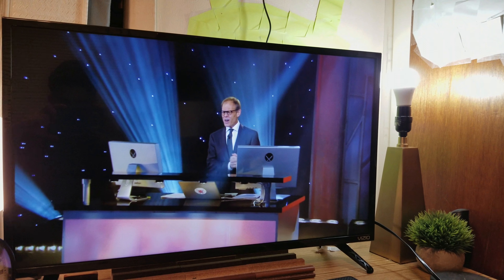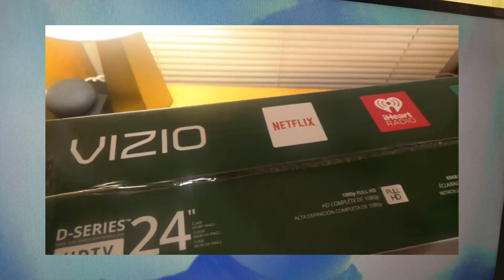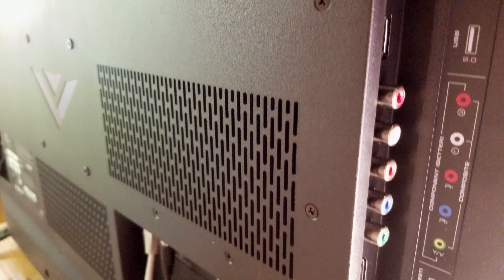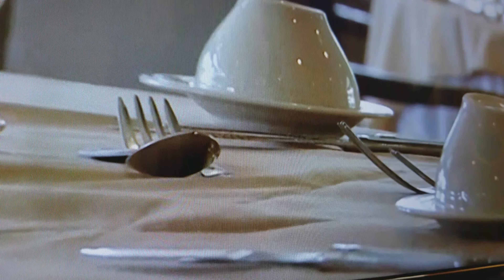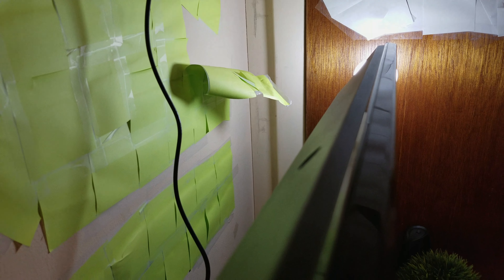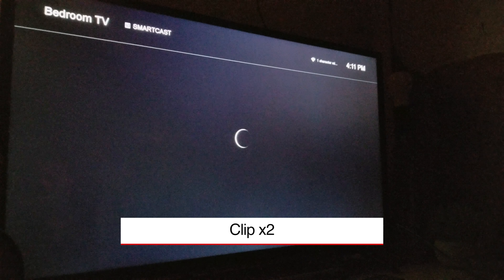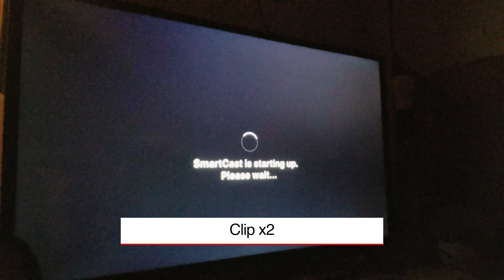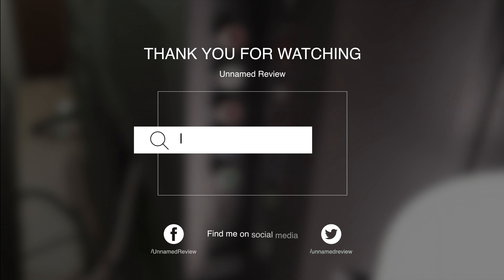COME ON ALREADY! Vizio 32" D-Series Tv Review.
What's up guys Unnamed Review here and today we are taking a look at the Vizio 32" D- Series tv.